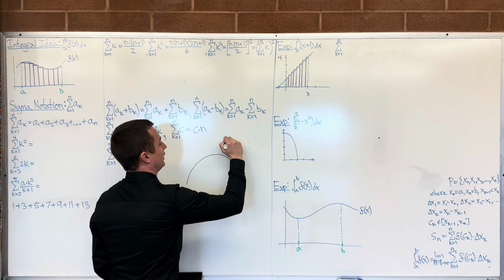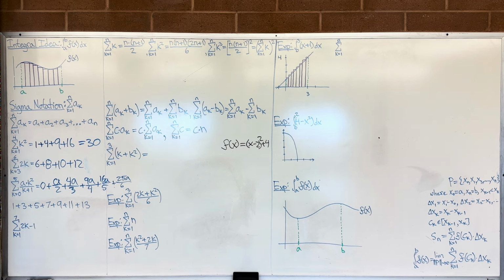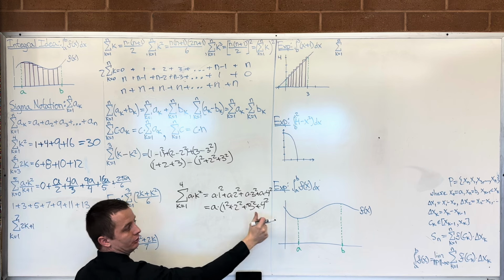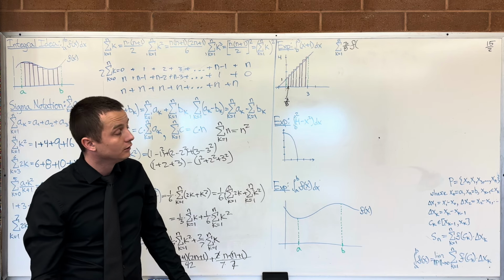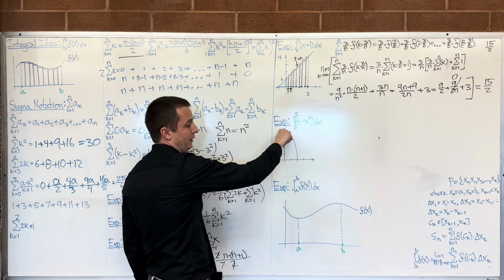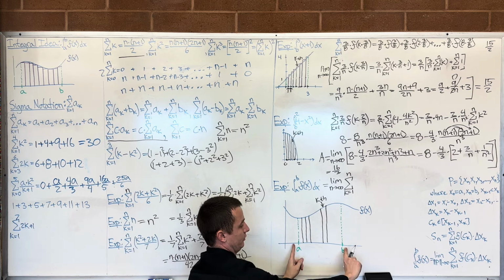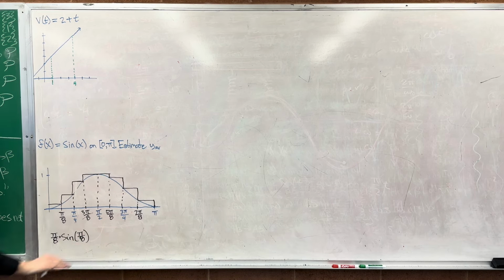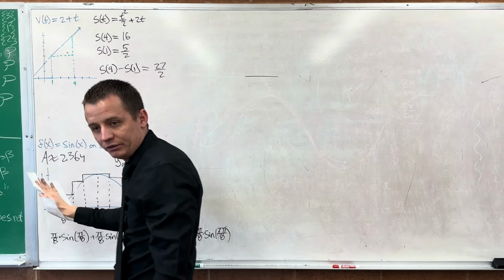Areas, Finite Sums, and Limits of Finite Sums - Lecture 15 (Calculus 1)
__________VIDEO CONTENTS__________
Chapter 5: Integrals
 - 5.1 Areas and Finite Sums
 - 5.2 Limits of Finite Sums

Chapters
0:00 Approximating area with rectangles
3:30 Why the author primes integrals
5:00 The definite integral as area
6:30 Sigma notation
7:30 Evaluating sigma sums
11:15 Writing a sum in sigma notation
15:00 Adding 1 to 1000 by pairing
20:30 Formulas for k, k², k³
22:00 Properties of sums
28:00 Evaluating sums for general n
34:30 Integrating x + 1 by hand
50:30 Integrating 4 − x² by hand
1:02:30 General formula for the integral
1:06:30 Partitions and the norm
1:13:30 Upper sum for sin x on 0 to π
1:18:30 Average height of a function
1:20:30 Velocity, distance, and area
1:25:00 Connecting area to antiderivatives